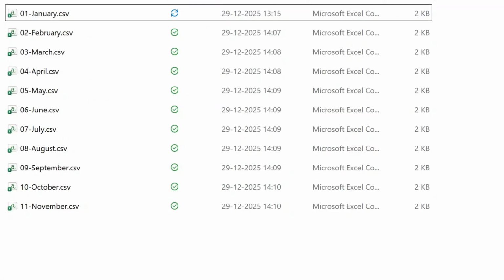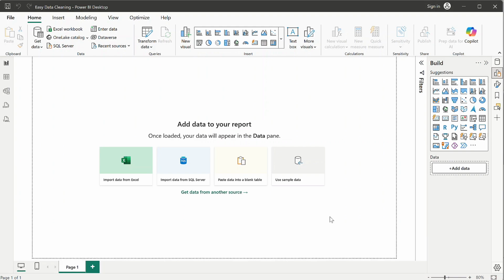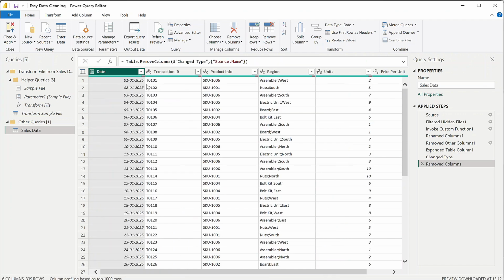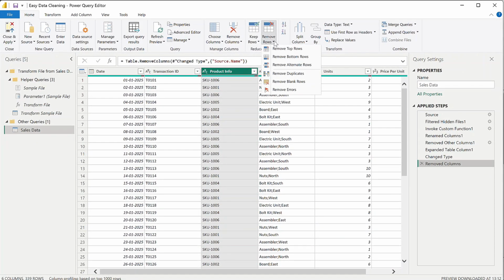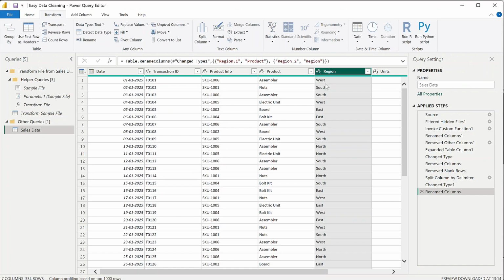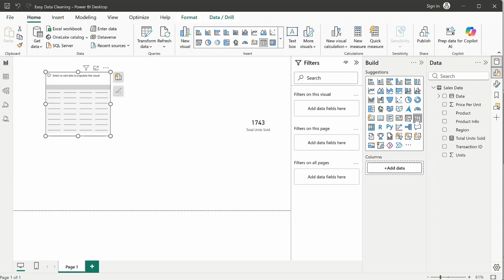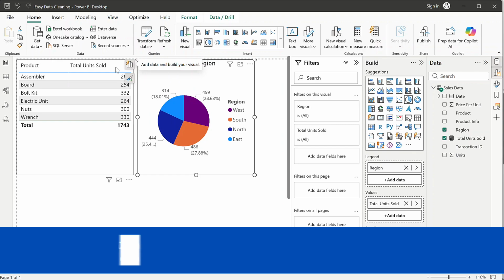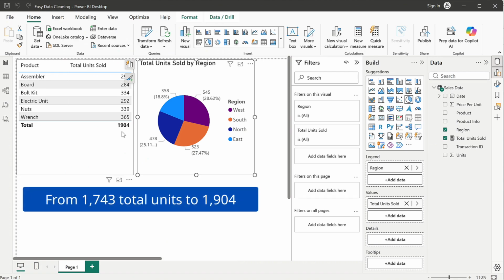Moving from Excel to Power BI? Cleaning Data in Power Query Must Know!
Cleaning Data in Power Query

If you’re moving from Excel to Power BI, one of the biggest mindset shifts is how you clean and prepare data. In this video, we focus on Power Query and the data-cleaning techniques you absolutely must know to work efficiently in Power BI.

You’ll see how common Excel-based cleaning tasks such as handling missing values, splitting columns, and standardizing data are done faster and more reliably in Power Query. I’ll also explain why these steps should happen before your analysis, not after, and how that changes your overall workflow.

This video is designed for Excel users who are considering a shift to Power BI and want to start building repeatable, refresh-friendly data transformations. The examples are practical and reflect the real-world data you deal with every day.

You’ll understand how Power Query becomes the foundation of your Power BI reports and why mastering it early will save you hours of work. If you want cleaner data, fewer mistakes, and a smoother transition from Excel to Power BI, this is a must-watch.

00:00 - Introduction
00:31 - Understanding the data to be imported
01:15 - Importing Data from a Folder in Power BI
02:26 - Removing Empty Rows
03:14 - Split columns in Power Query
04:13 - Writing a simple measure
05:34 - Updating data imported in Power BI